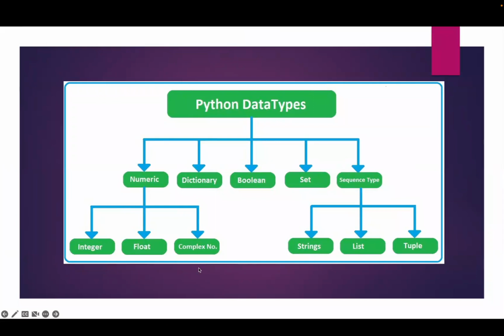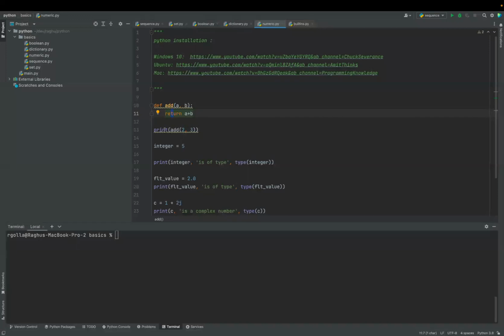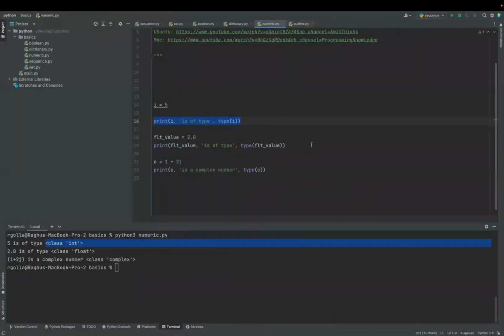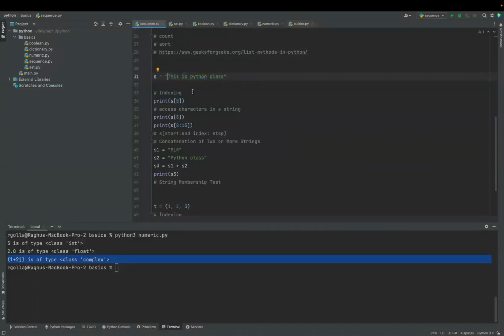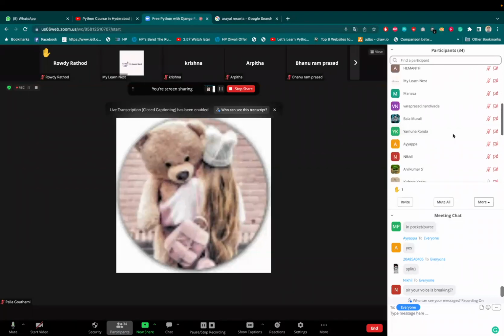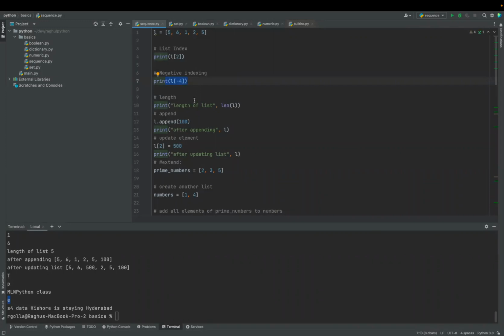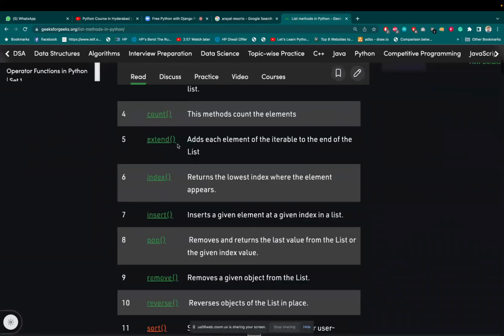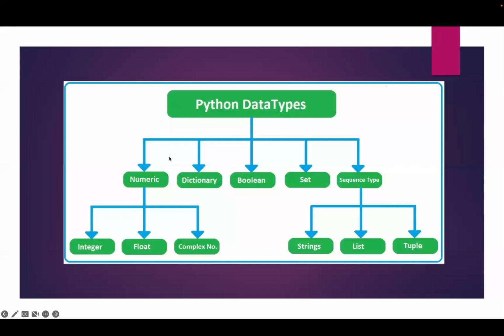Python Course in Hyderabad | Python Training | Python Course - Class 2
Python Course in Hyderabad | Python Training | Python Course - Class 1
Python Course - Class 2
Installation
Data Types

Numeric:
Sequence
s = {'James', 2, 3,'Python'}

Dictionary:
Dictionary: {key: value}
s = {518:”Raghu”, 519: “Ramesh”, 520: “Suresh”}

Boolean:
Boolean: True/False

My Learn Nest  Hyderabad was started in the year 2018, we have been training on SAP Modules &  Industrial Accounting ( TALLY with GST) since last 3+ years. My Learn Nest is THE BEST SAP INSTITUTE IN HYDERABAD that provides all the technical and functional modules of SAP

In My Learn Nest, all our training programs are specially designed and updated according to the corporate market requirements.

Your training is our aim. We focus on offering you the best class-room / virtual experience. Our dedication to your success is reflected in our friendly staff, enthusiastic instructors, and progressive classroom settings and equipments.

Python Keywords
python course in hyderabad
python training in hyderabad
python django course in hyderabad
python courses in hyderabad
"python training in hyderabad with placement
python training institute near me
python coaching in hyderabad
python course fees in hyderabad ameerpet
best python training institute in hyderabad
best python training in hyderabad with placement
python training and placement in hyderabad
best python course in hyderabad
python django training in hyderabad